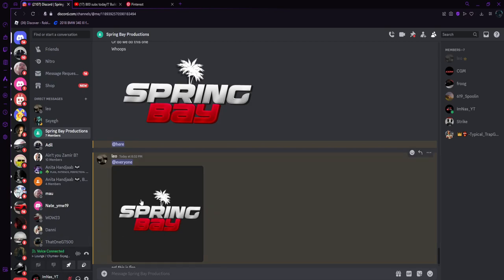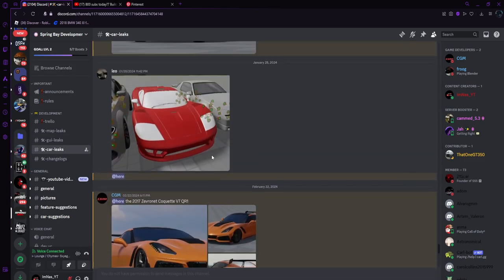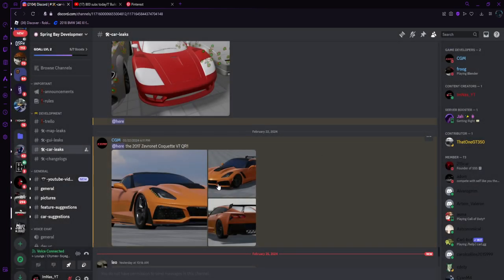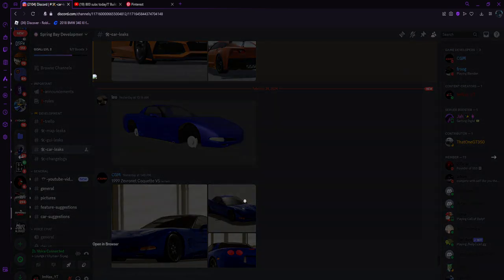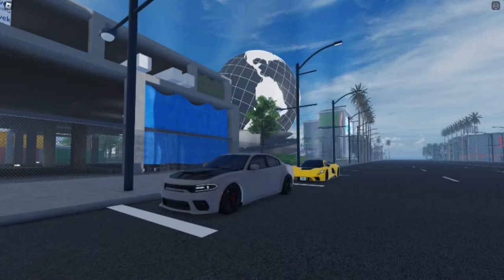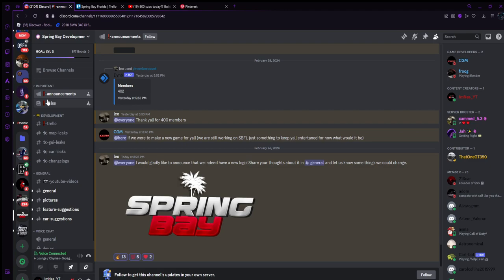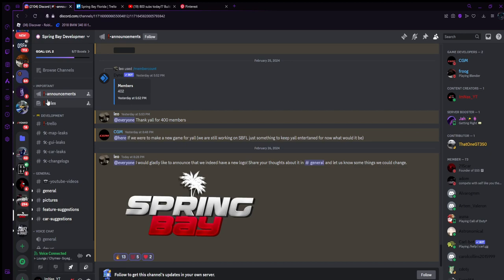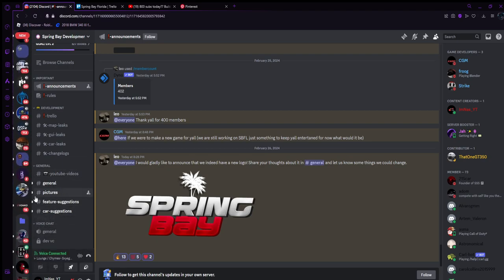UPDATE ON SPRING BAY FLORIDA!!!!